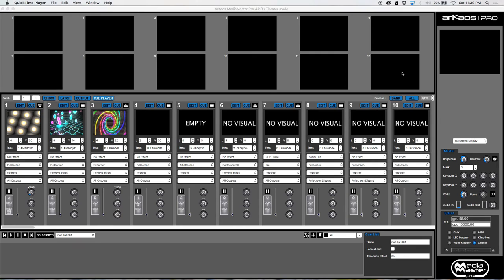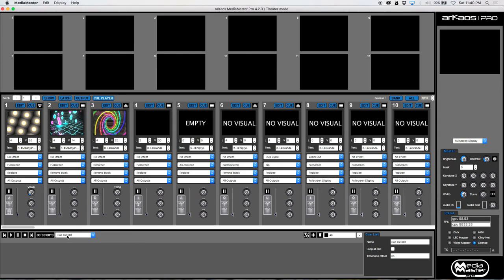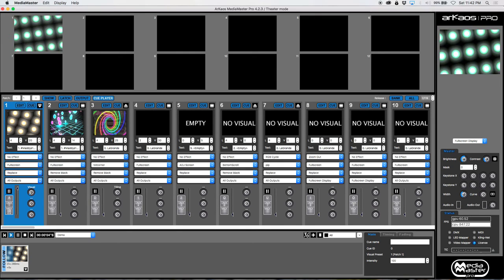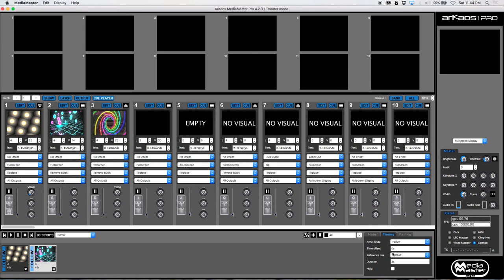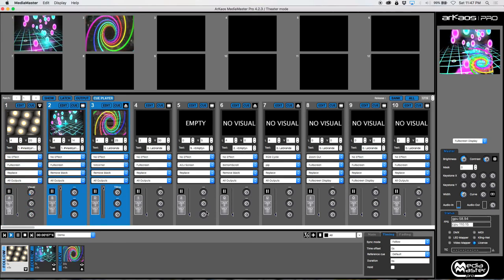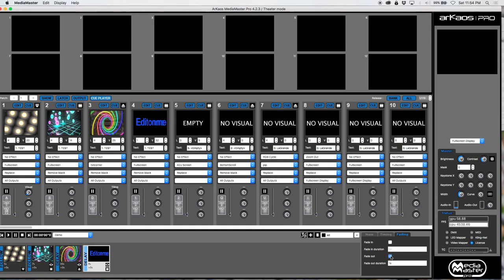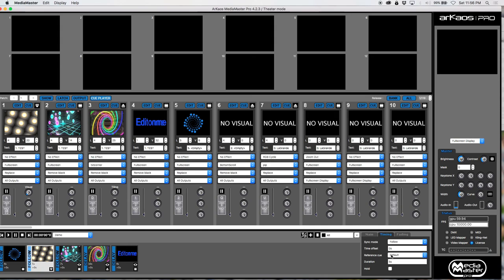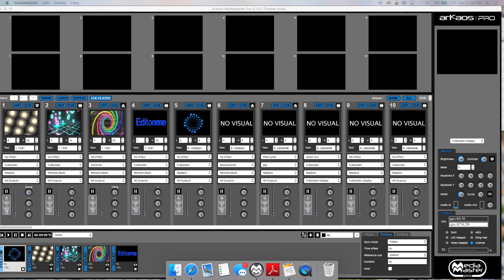MediaMaster Video Manual - Intro to Cue Player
Arkaos Media Master Pro has a new Cue Player and it is awesome! This video will walk you through the basics of this powerful feature!